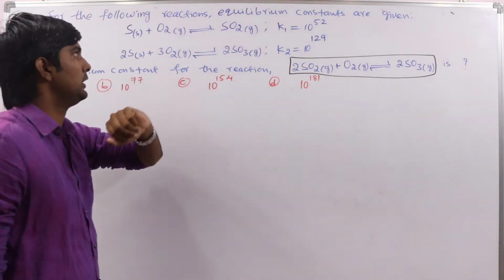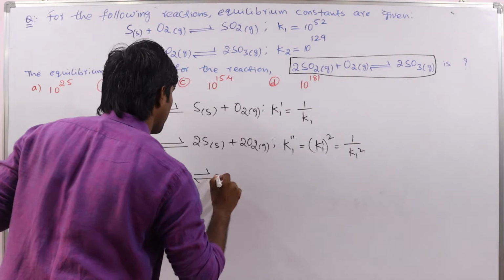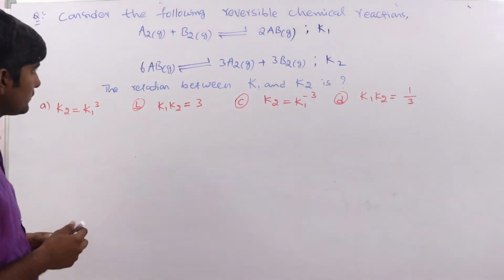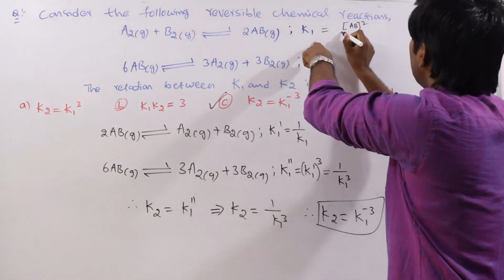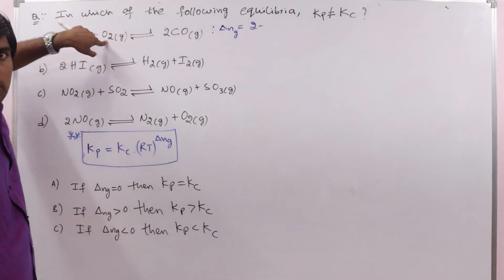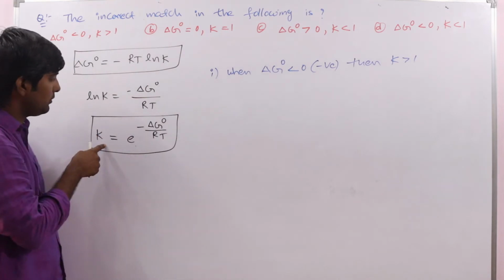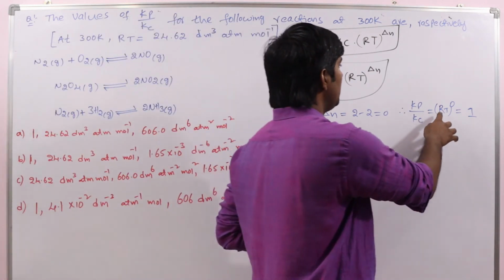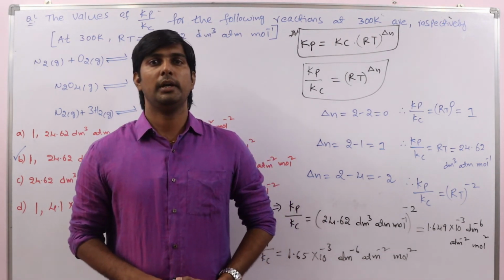NTA 2019 Solved Questions From Chemical Equilibrium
NTA 2019 Solved Questions From Chemical Equilibrium topic were explained in this lecture